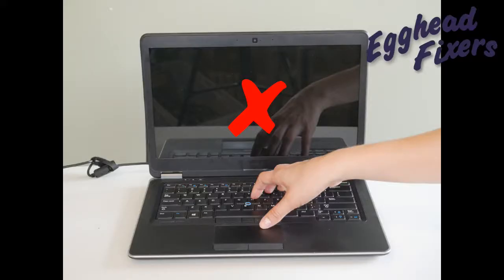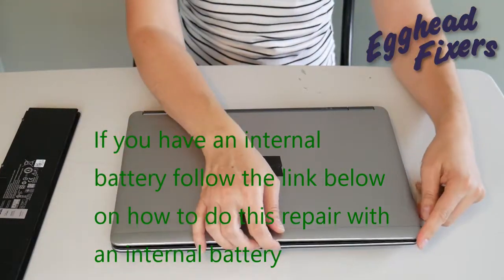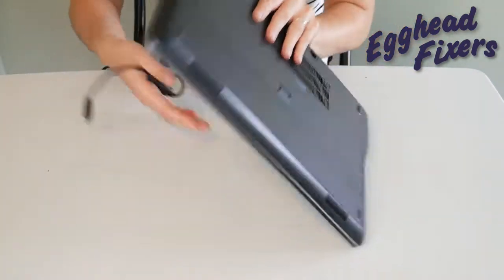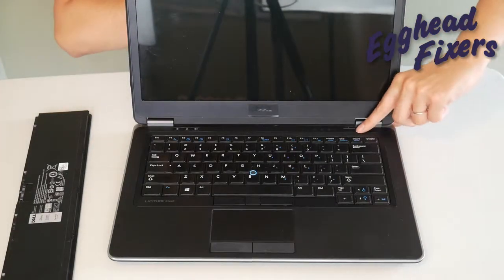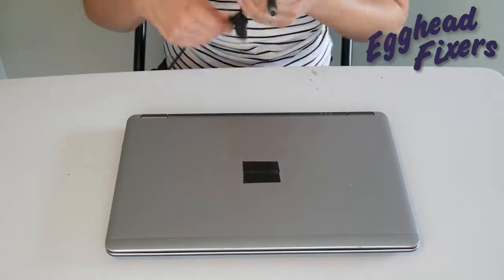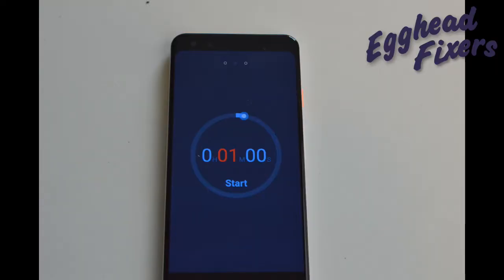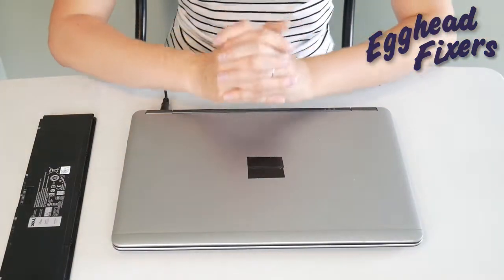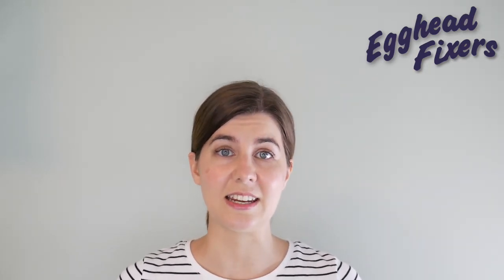How to Fix an Acer That Won't Turn On, Freezes Or is Turning On Then Off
If you don't want to pay an IT hotline or bring your computer to a repair shop👎 Then watch our Certified Repair Technician show you how to diagnose and fix a Toshiba with this problem. This is the same process any repair technician would use to fix a computer.

Computer repair tool kit recommended by our technicians:

Link for work laptops and desktops our technicians recommend:

Link for school laptops and Chromebooks our technicians recommend: